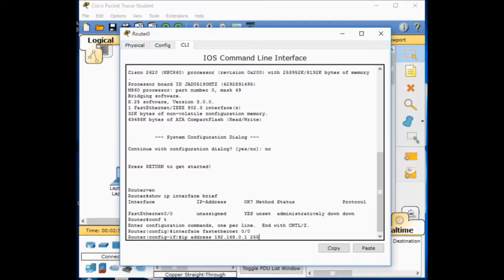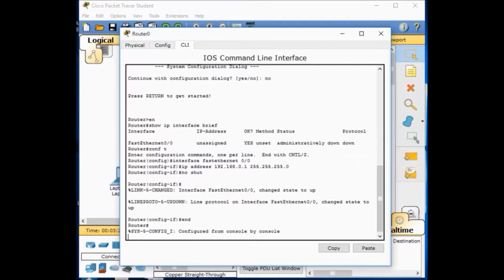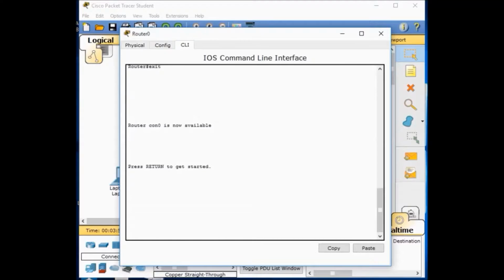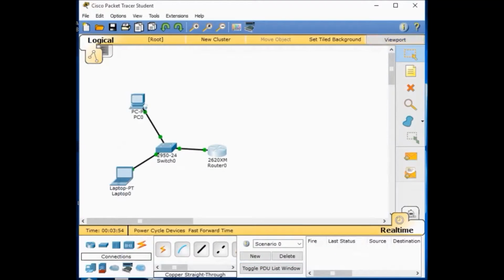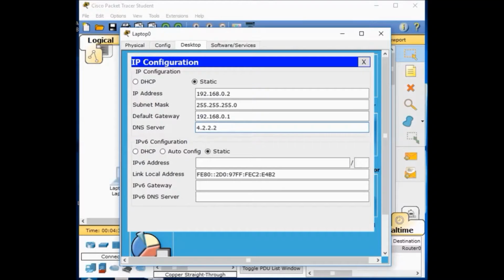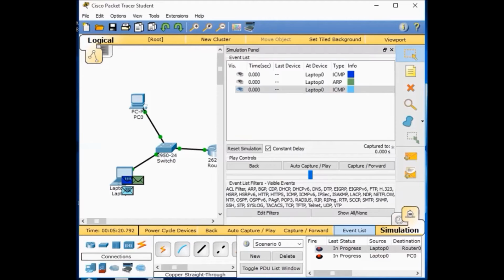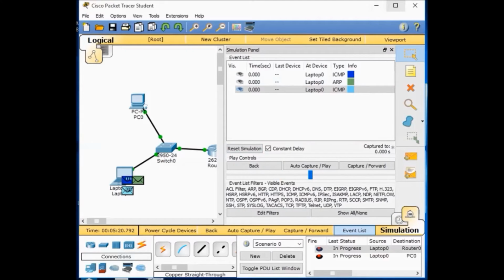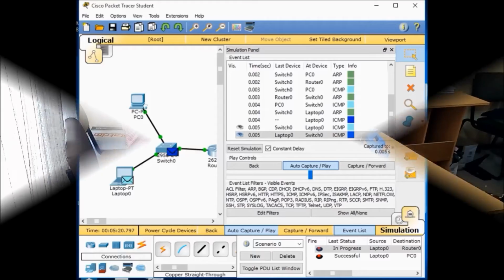Packet Tracer demo TVTC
This activity was done by Aaron and the team as a completion assignment for Teaching Methodology qualification in 2017.